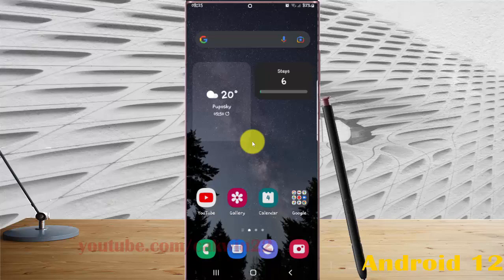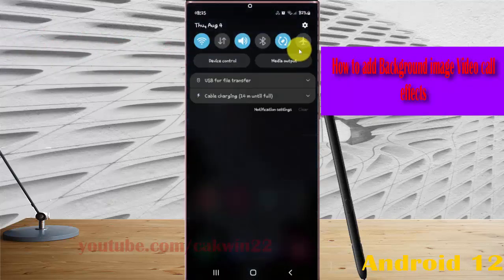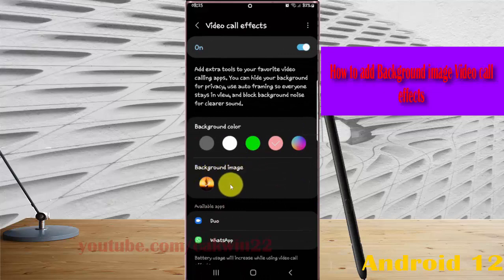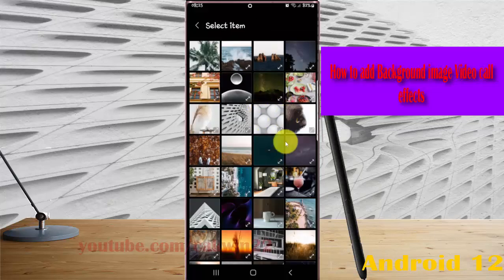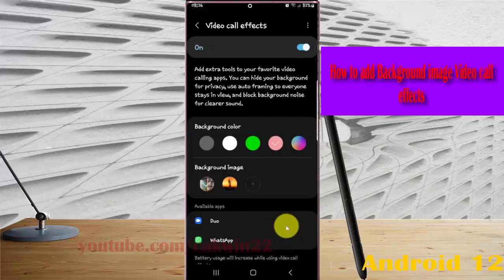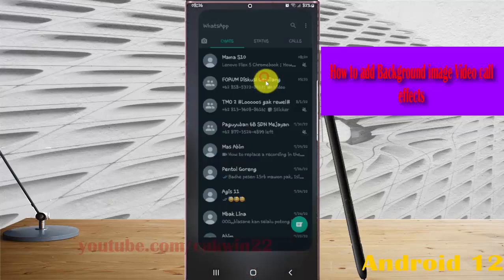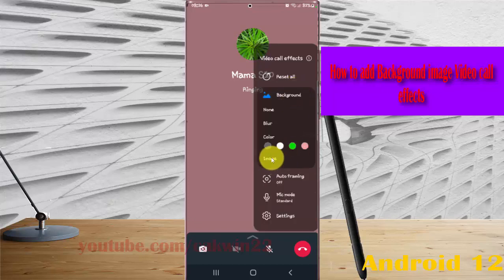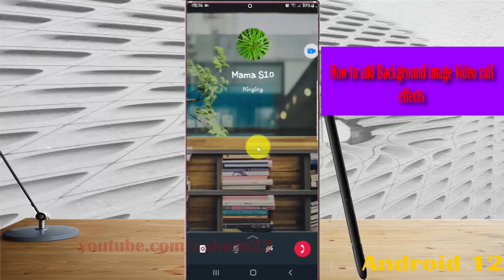Samsung Galaxy S22 Ultra : How to add Background image Video call effects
In this video, you will find the steps on How to add Background image Video call effects in Samsung Galaxy S22/S22+/S22 Ultra.  This video uses Samsung Galaxy S22 Ultra SM-S908E/DS International version runs with Android 12